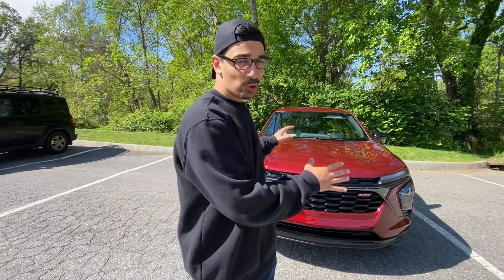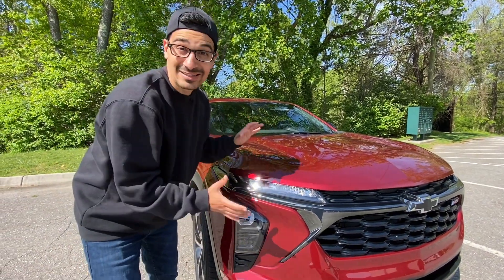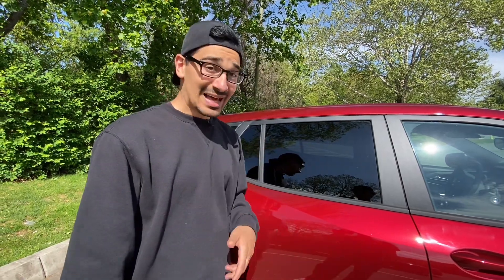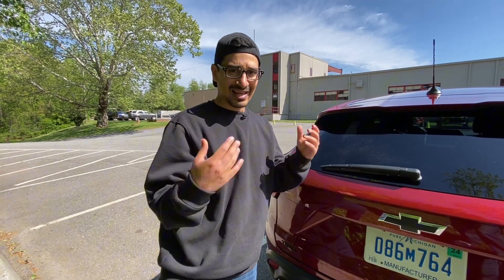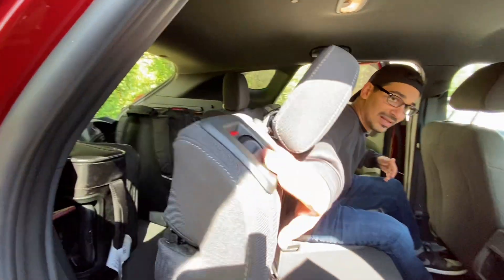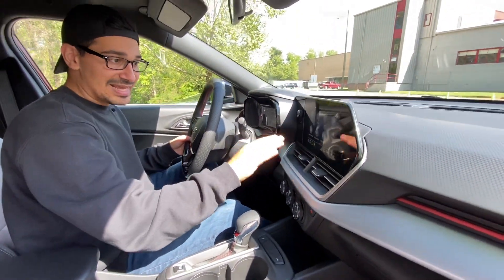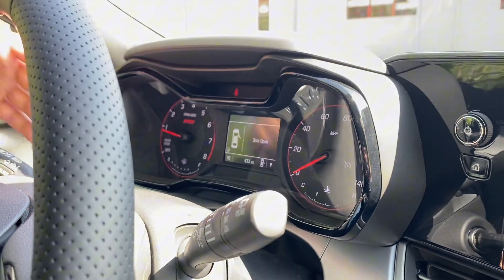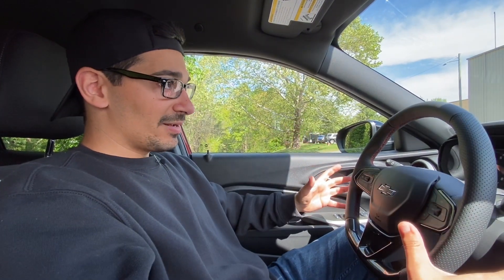2023 Chevrolet Trax 1RS | Is it worth $23,000?!